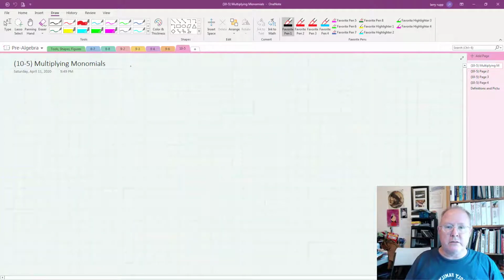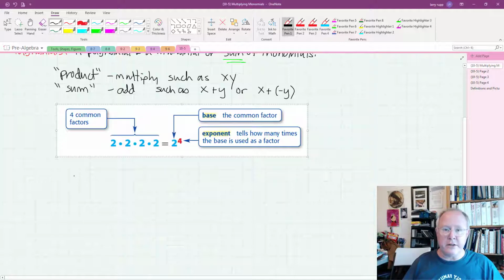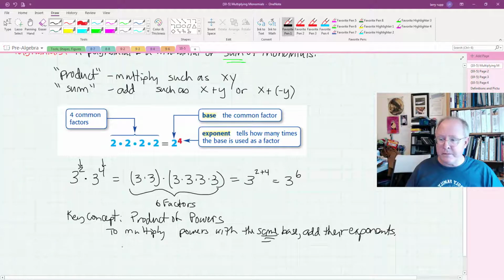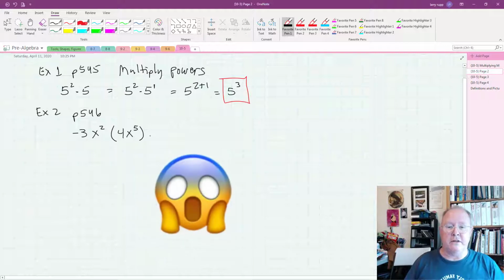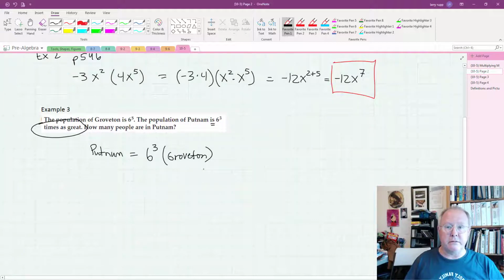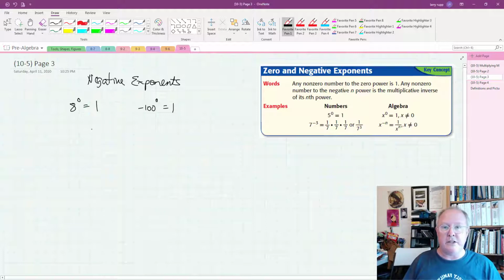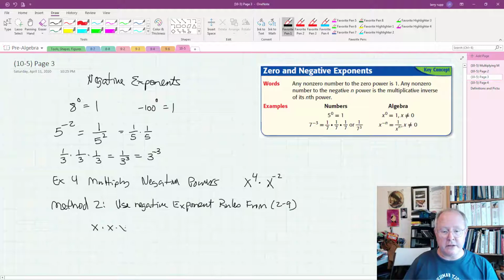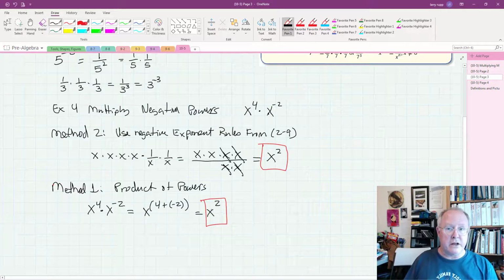Pre Algebra 10 5 Multiplying Monomials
In this video you will learn how to multiply, divide, and simplify rational numbers using exponent rules.  You will learn how to interpret positive whole-number powers as repeated multiplication, simplify and evaluate expressions that include exponents, and how to multiply monomials.
By the end of the video, you should be able to add, subtract, multiply, and divide monomials and polynomials, and solve multi-step problems by using these techniques.

Video TOC
Example 1 starts at 06:10
Example 2 starts at 07:10
Example 3 starts at 08:37
Example 4 starts at 13:09